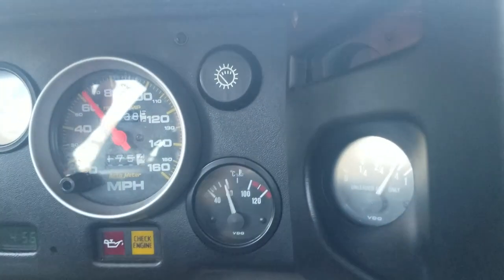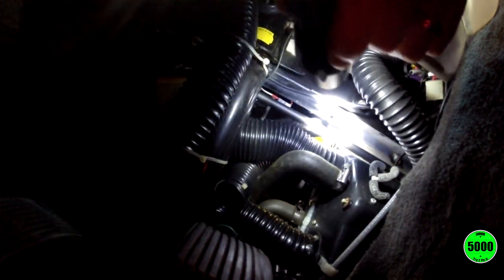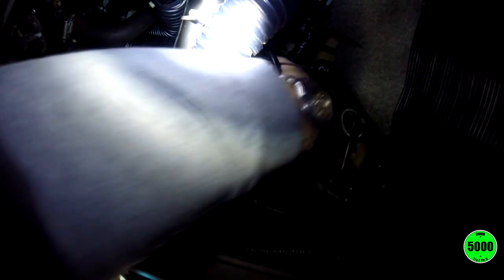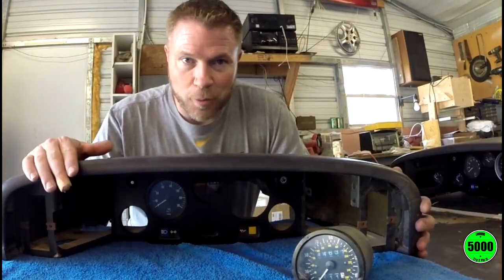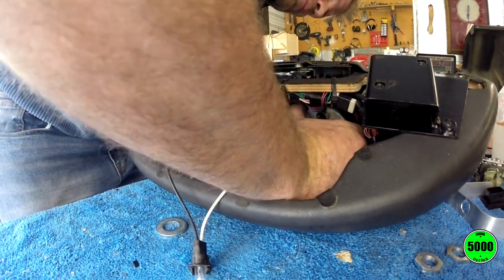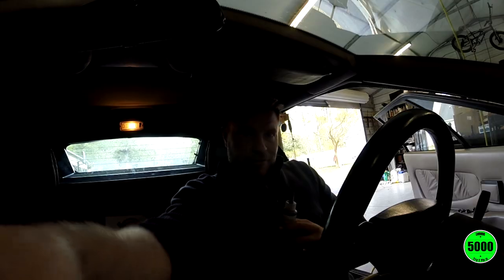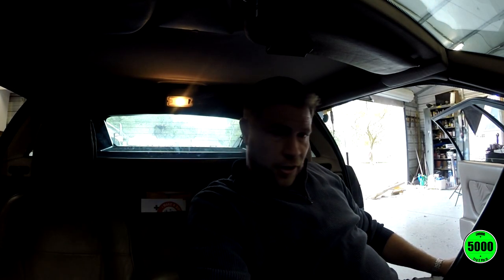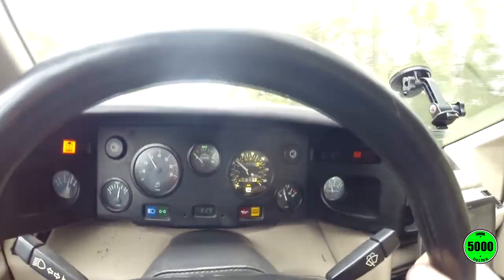1989 Lotus Esprit Factory Speedometer Installed! Part 5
Here is the video i put together on how i took the dash binnacle off the Lotus and changed the odometer.
I have another video i will be uploading shortly of how i repaired the odometer.

I also show how to remove the binnacle and lune the speedometer cable.